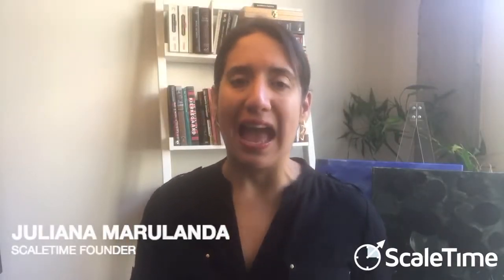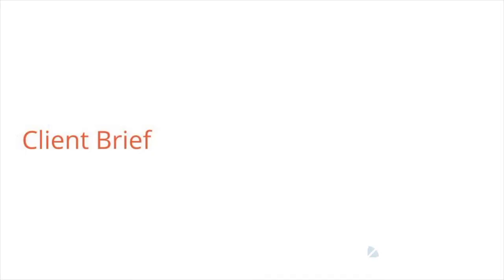How your team seamlessly executes after a sale